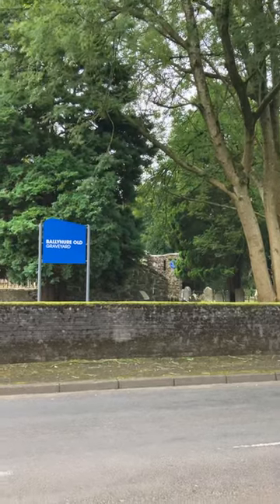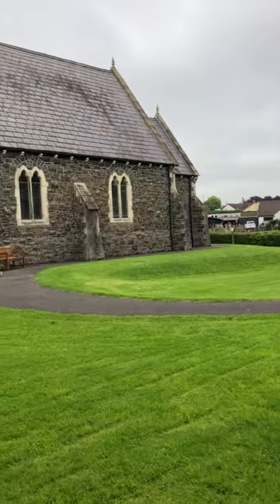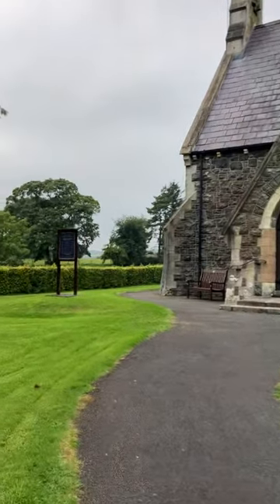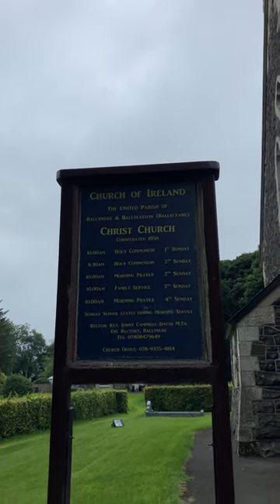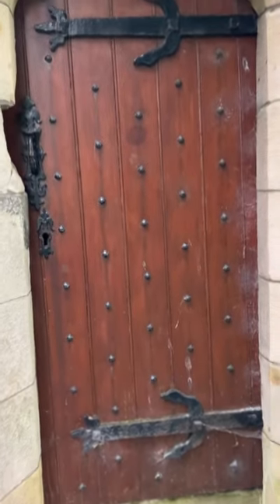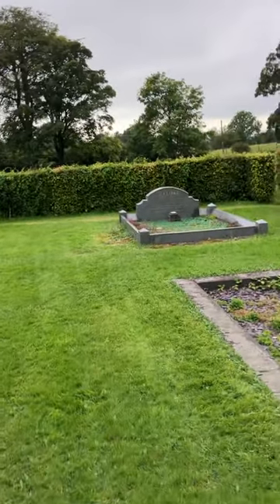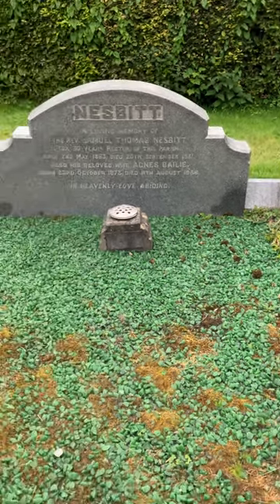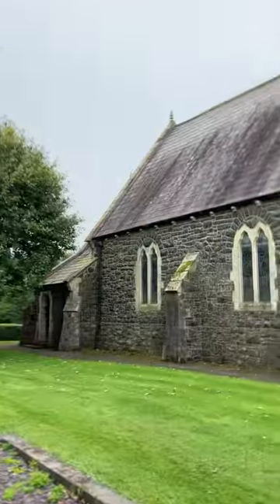REV NESBITT BALLYNURE PARISH CHURCH The Church History Trail